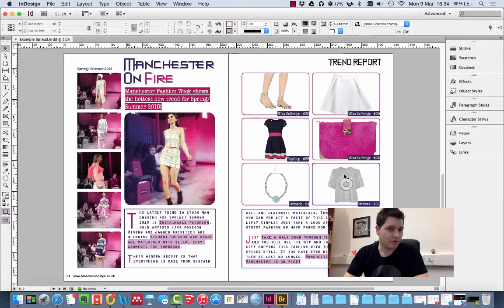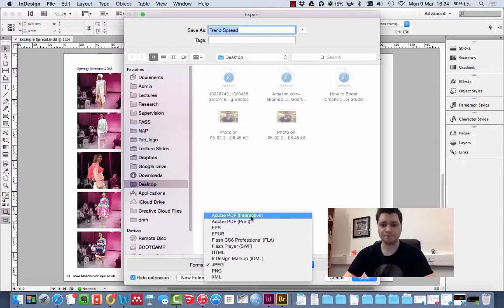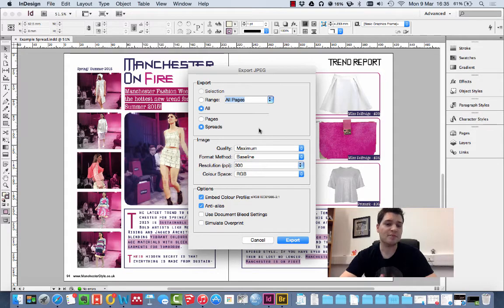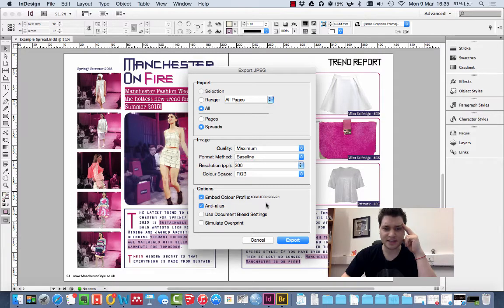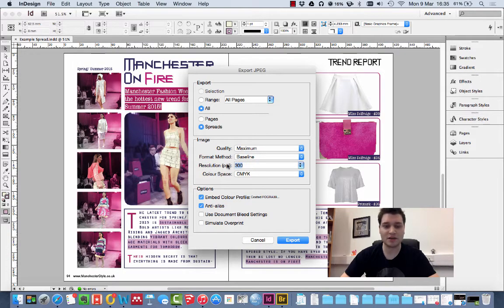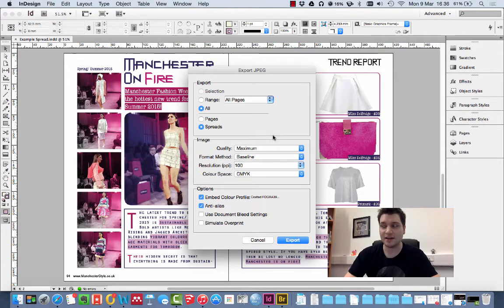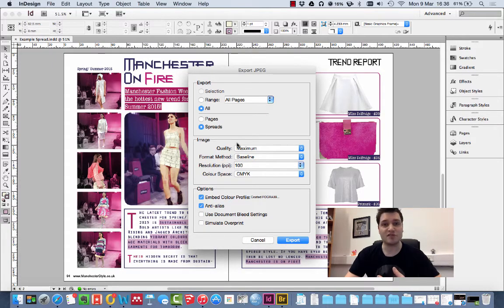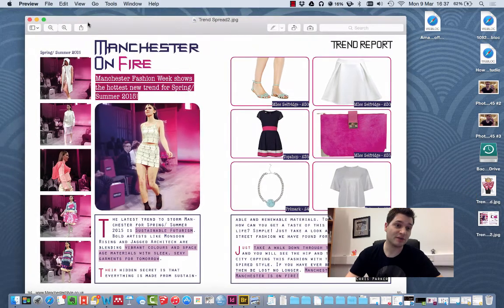How to Save InDesign Pages or Spreads to JPG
How to export an InDesign Page or Spread to a JPG